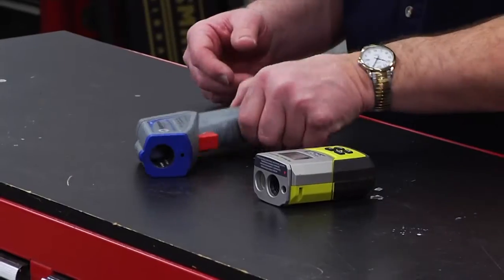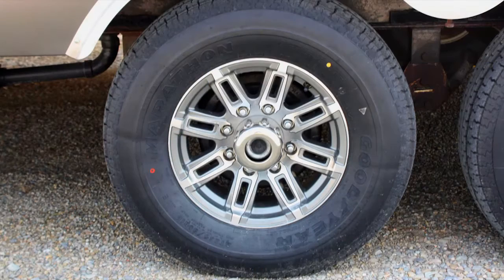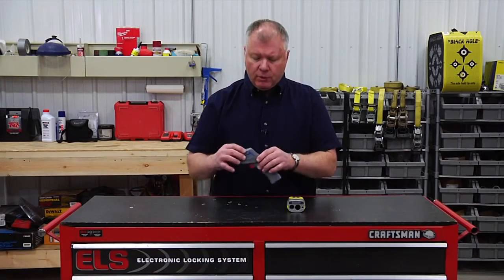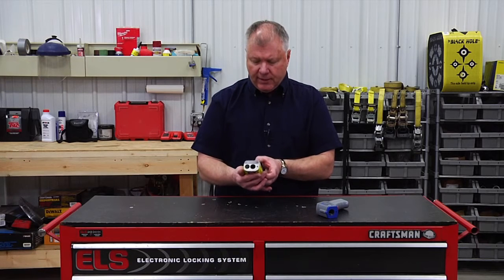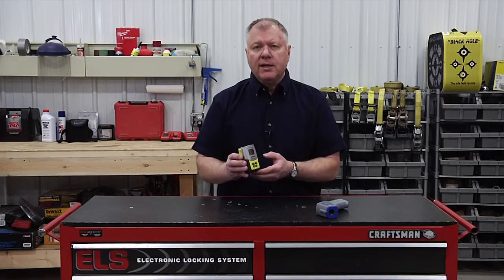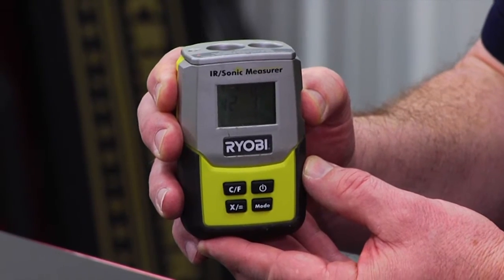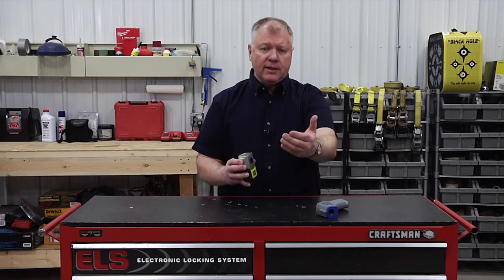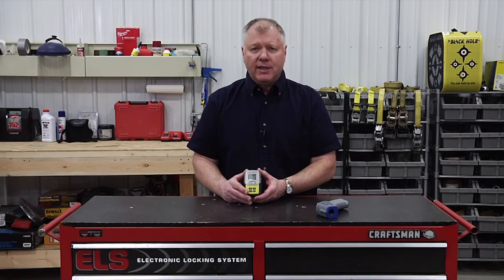RV Driving Tips: Regularly Check Your Brakes And Tires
While driving, the tires, hubs and brakes of an RV can heat up. If these items get too hot, it can be a sign something is not right with your RV unit or the brake system.